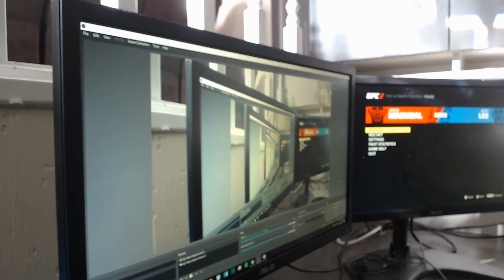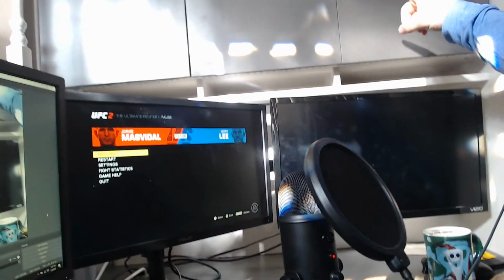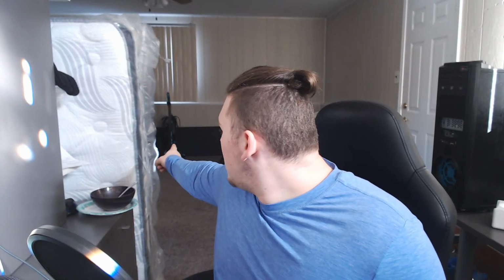Update | Surgery, Both PC's, Plan, etc..